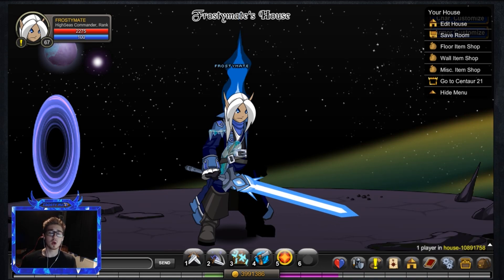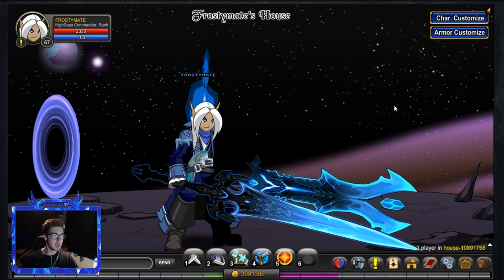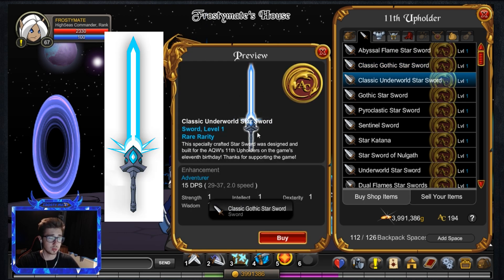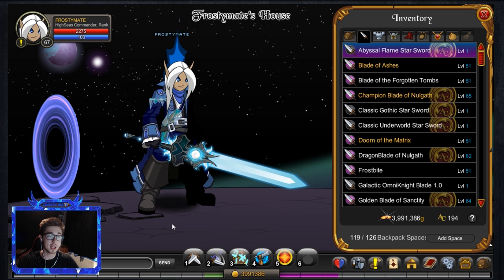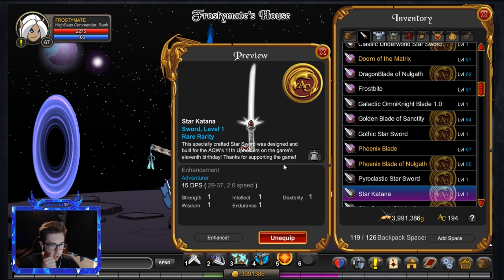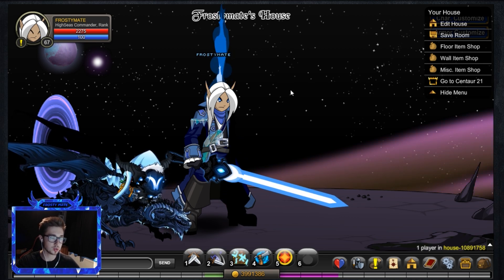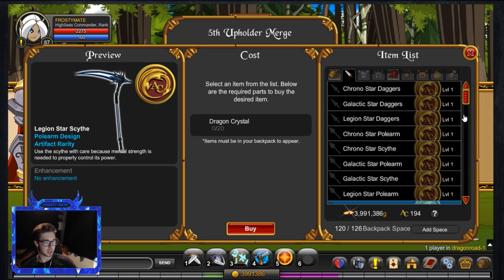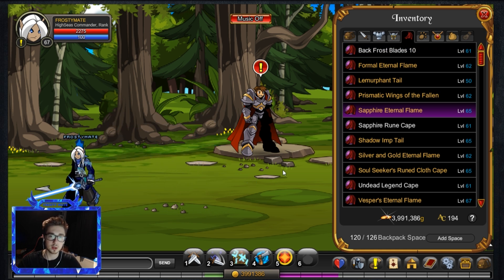AQW! NEW 11TH UPHOLDER STAR SWORDS REVIEW!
Hey guys! Let me know if you want to see more CoD Mobile content!

In this AQW video I check out the lastest 11th Upholder StarSwords. These are probably the best star swords I have seen so far. I like how they have experimented with different versions including the katana star sword, star sword of nulgath and the Pyroclastic naval commander star sword.